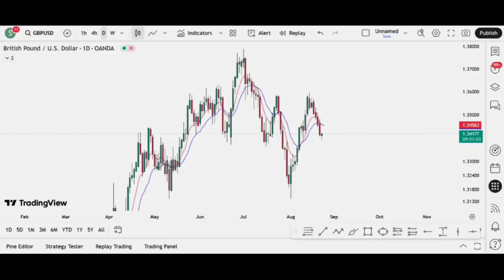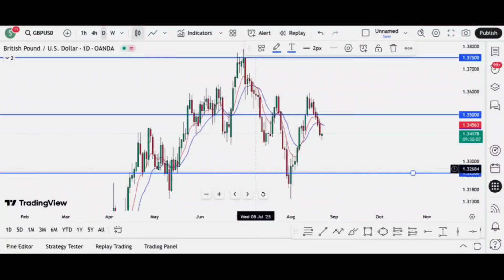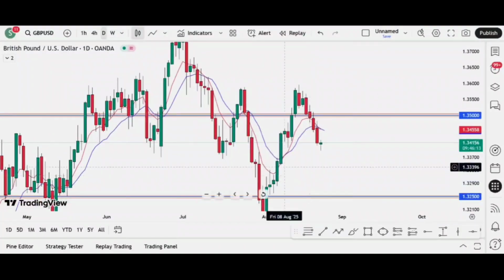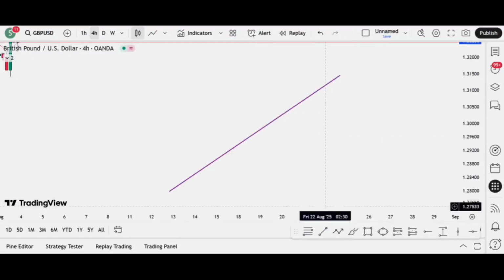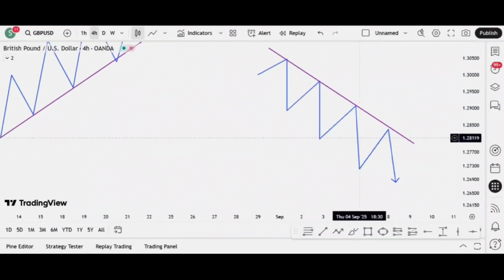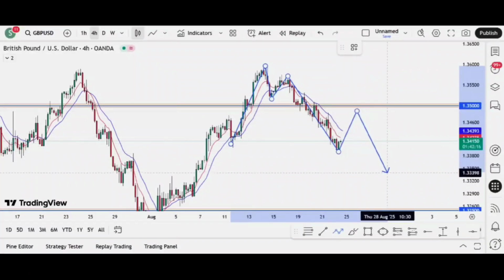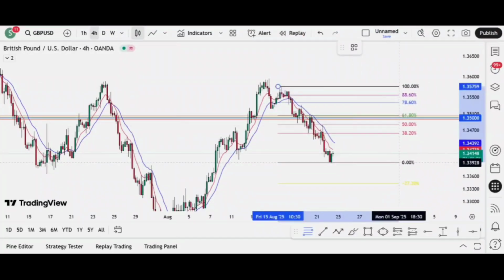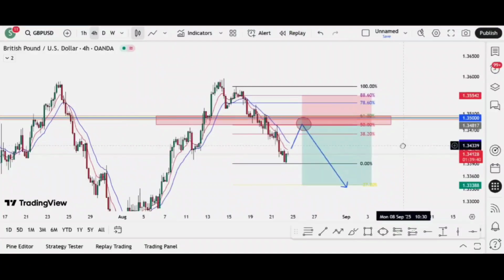" THIS GBPUSD SETUP SCREAMS OPPORTUNITY !! "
GBPUSD RECENT EDUCATIONAL ANALYSIS:   ( FOREX )

In this video, I will be sharing my trading strategy by providing my complete technical and order flow analysis so you can watch it to possibly improve your forex trading skillset.

FOREX SKILL SUPPORT TEAM

how to trade in forex
how does forex work
what is pips in forex
what is currency trading
how to play forex
how to invest in forex
how does forex trading work
how forex trading works
what is a forex trader
how to trade on forex
what is swap in forex
what is hedging in forex
when does forex market open
what is forex trading
what is a pip forex
how to make money with forex
how to make money on forex
is forex trading legit
how to become a forex trader
what is spread in forex
how to use forex
is forex trading profitable
what is trading forex
how to use fibonacci retracement in forex
is forex trading worth it
how to forex trade for beginners
what is a lot in forex
how to trade forex for a living
what is the forex